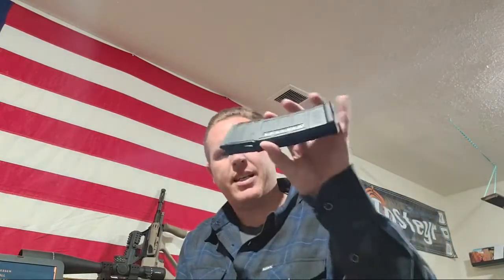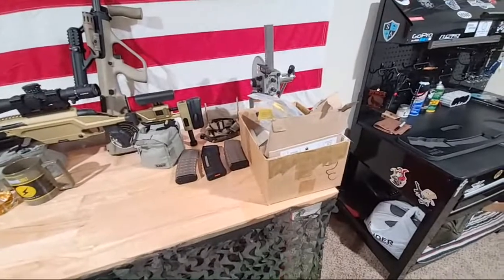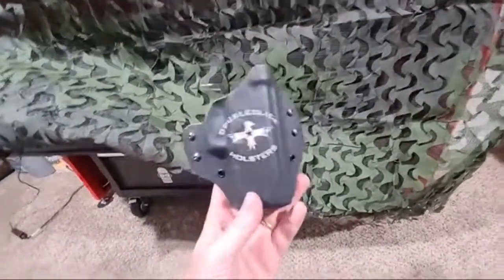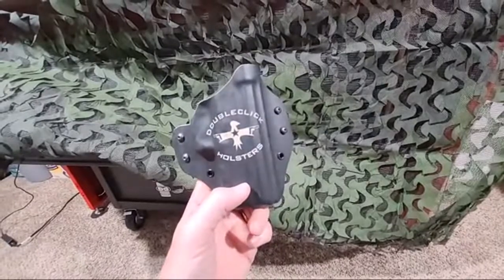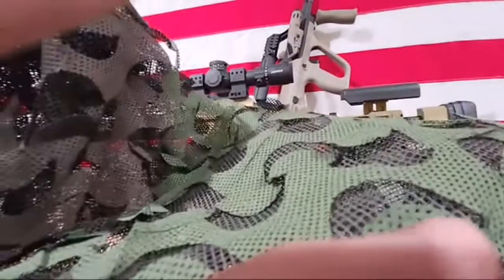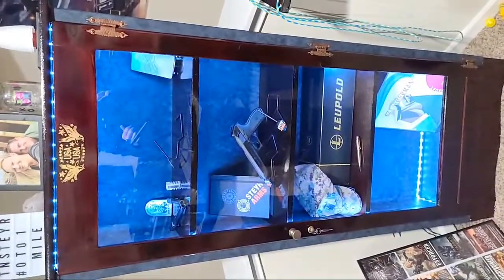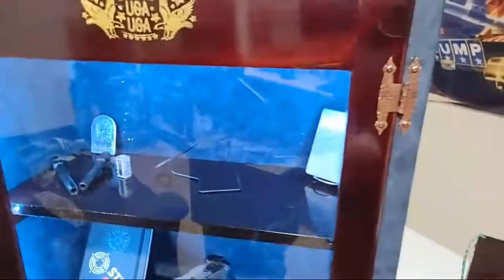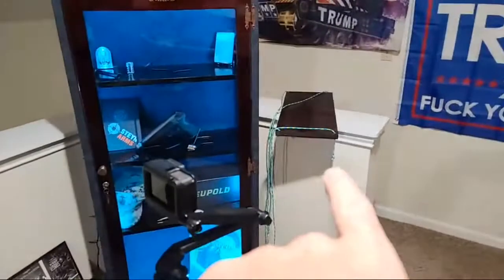Tnsteyr Christmas Q&A 4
The materials Shown here @  TnSteyr
 Including any Part's show, episode, guest appearance, etc. appearing within, are for informational and entertainment purposes only. The opinions expressed through this video are the opinions of the individual author.